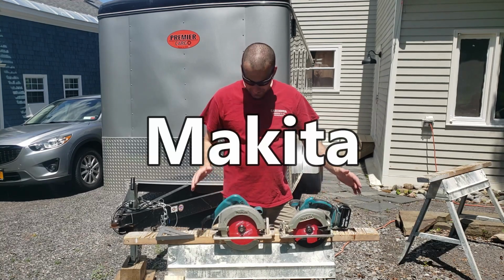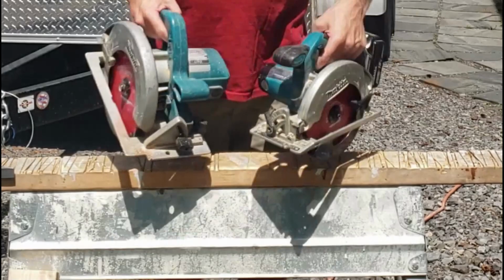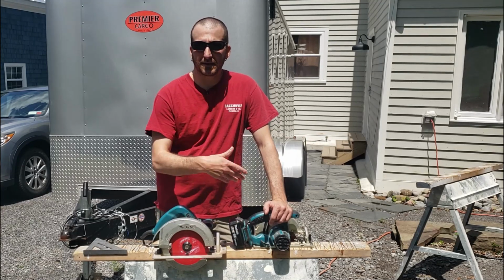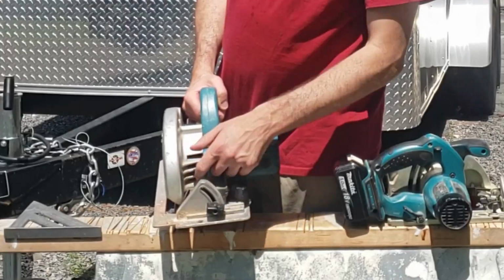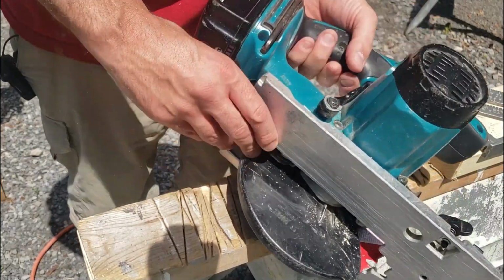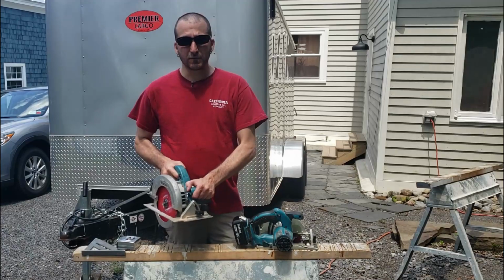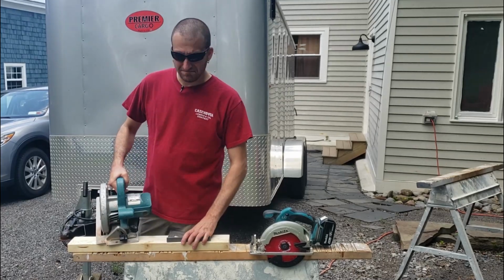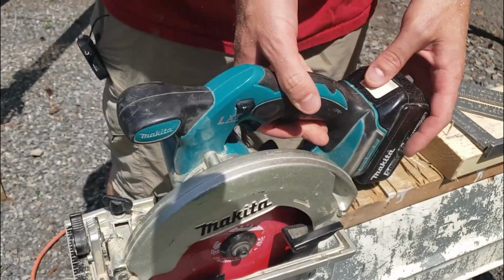MAKITA Circular Saw Corded vs Cordless Review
Makita 15 amp corded vs 18v cordless circular saw. In this video I show a side by side comparison of these two saws. Both have pros and cons but are both solid choices depending on your application.

Closest models to what I have...

7-1/4 in. 15 Amp Corded Circular Saw Model # 5007F

18-Volt LXT Lithium-Ion Cordless 6-1/2 in. Circular Saw Model # XSS02Z

😀 I appreciate you taking the time to read the description! I try to read all of them and respond to everyone!

~~TOOLS~~
○ My favorite saw blades!
○ The best hammer!
○ The ONLY tape measure and utility blade I use!
○ Awesome polarized safety sunglasses 🕶
○ Jobsite Table Saw
○ 48” Level

~~CAMERA GEAR~~
 🎥 Interested in the gear I use to make videos? There's a full list on my personal website.
○ Main camera
○ Wireless mic system

~~ADORAMA~~
I also buy a lot of gear from Adorama. They have great prices, fast shipping and great customer service. They sell all sorts of electronic equipment. Photography, Computers, Video, Audio, Home Electronics, Musical Instruments, Drones and MORE!

~~TUBEBUDDY~~
Are you a YouTuber too?! Grow your channel with TubeBuddy! It has helped me tremendously!

Some of these links go to my websites and some are affiliate links to other sites where I'll earn a small commission if you make a purchase at no additional cost to you.

Borsellino Carpentry is a construction company located in Upstate New York. I specialize in small residential remodeling jobs. This channel is dedicated to teaching other contractors, carpenters, small business owners, DIYers, weekend warriors and anyone else who just wants to learn a little bit about home improvement. The full name of the company is actually Borsellino Carpentry & Home Repair, LLC but that is just too much of a mouthful! I also do tool reviews, business tips and other contractor related videos on this channel. In the wintertime I even do snow plowing videos. I try to mix it up and show all the parts of the contracting job, not just the glorious finished product. 👋😃